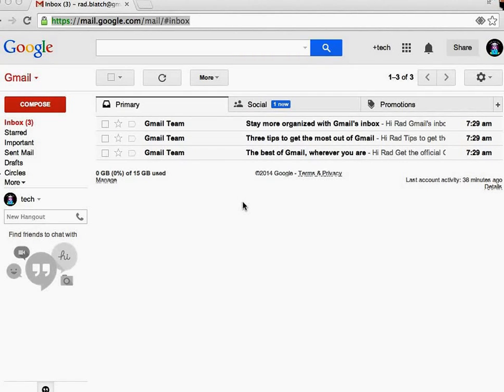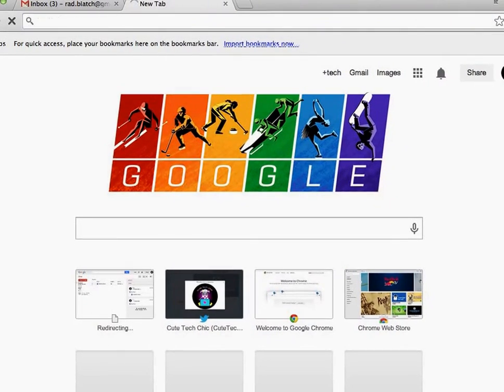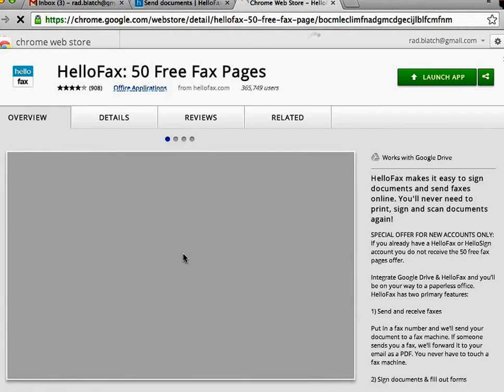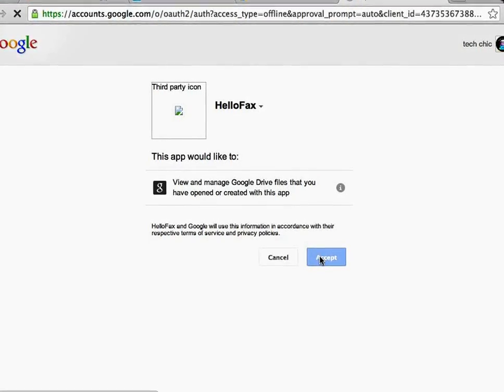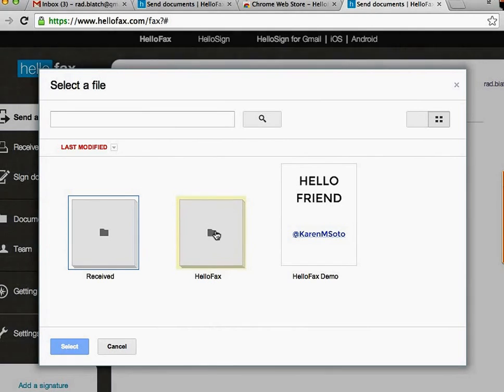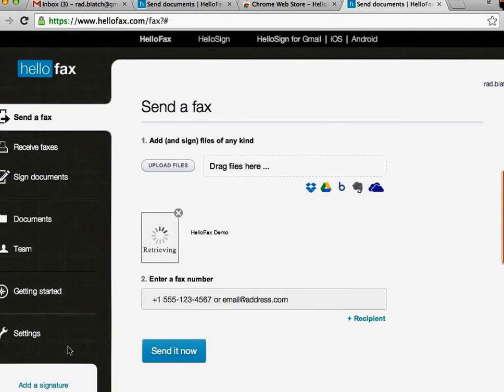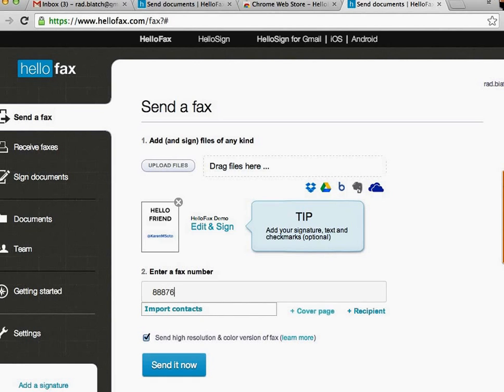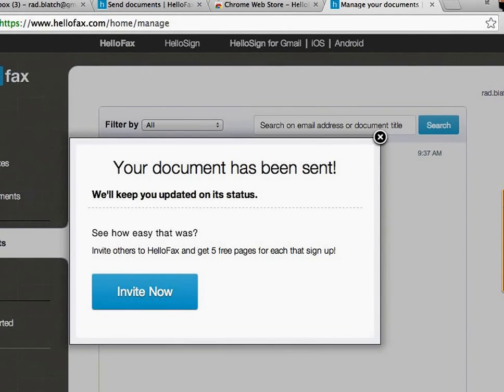How to send a fax through gmail using hellofax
Hellofax is a great service that allows you to easily upload a signature, sign and fax documents. All of your faxed documents are saved and you automatically receive a "fax sent succesfully" email confirmation. Hellofax integrates with dropbox, google docs, box, evernote and skydrive.

ISupportStartups No printing, signing + scanning required! They're funded by Y Combinator and the Start Fund.

I created this video for my mom because she asked me how to send a fax if she doesn't have a fax machine.